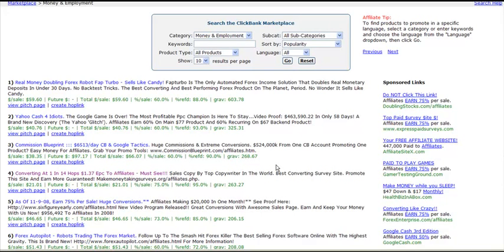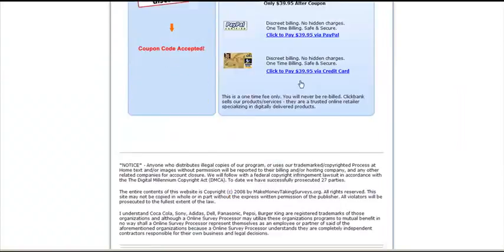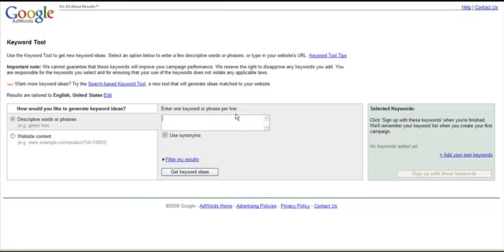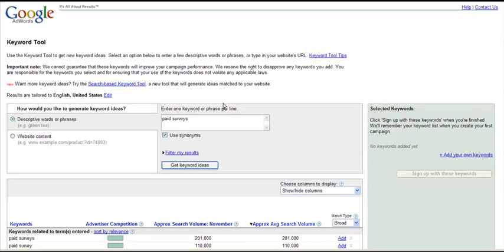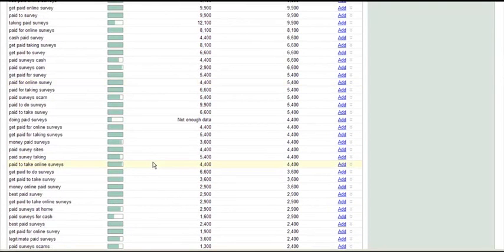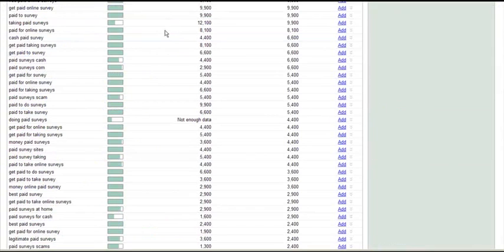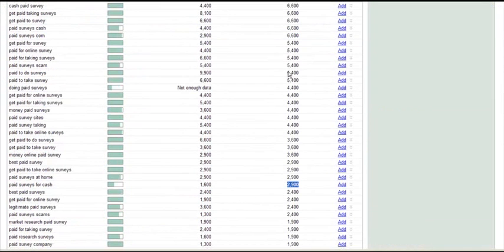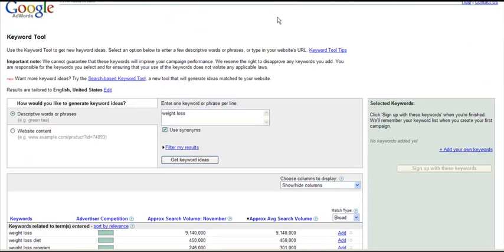Joe Salmon Mobile Marketing step-2-select-niche-keyword-research